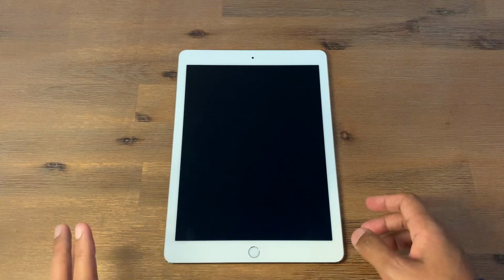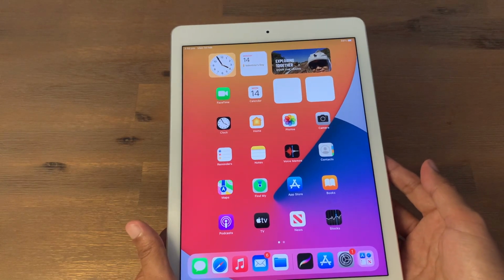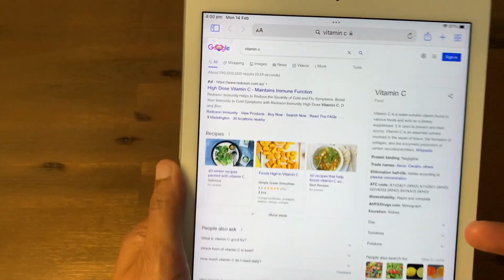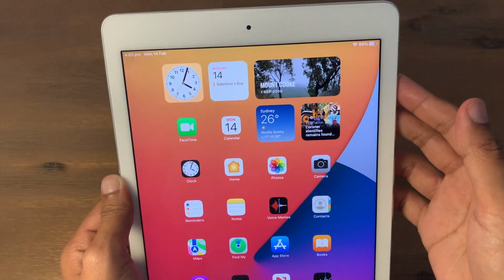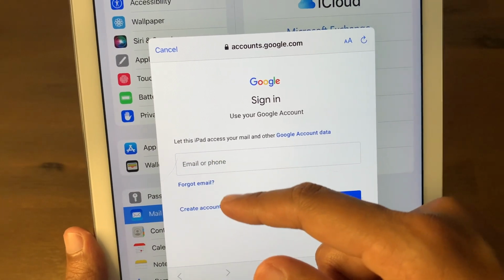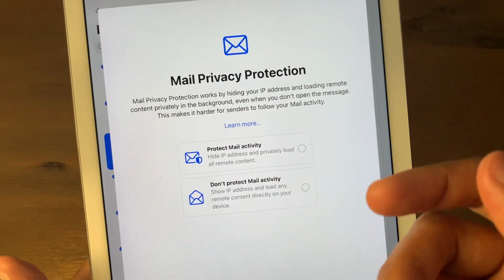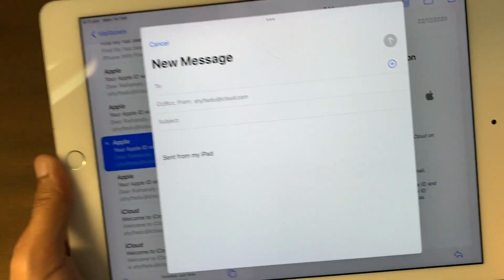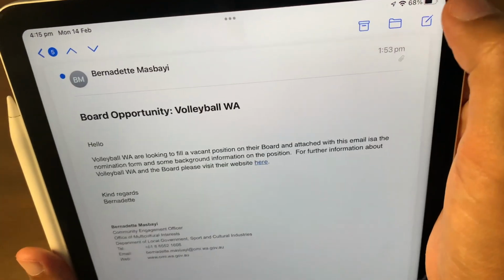Top 5 Things You Need to Know to Get Started with iPad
Apple Lessons, an iPad Course sharing Top 5 Tips to get started. Also relevant for beginners.

Lesson Breakdown:
1. Power Button
2. Apps (Open/Close)
3. Safari App
4. Volume
5. Mail App